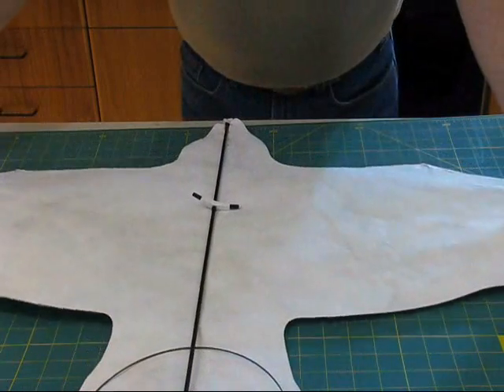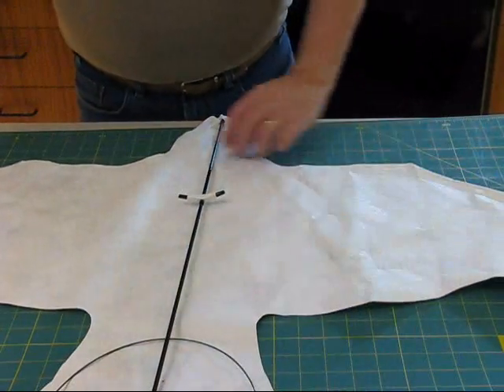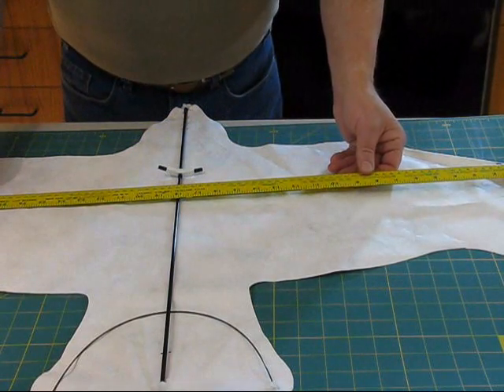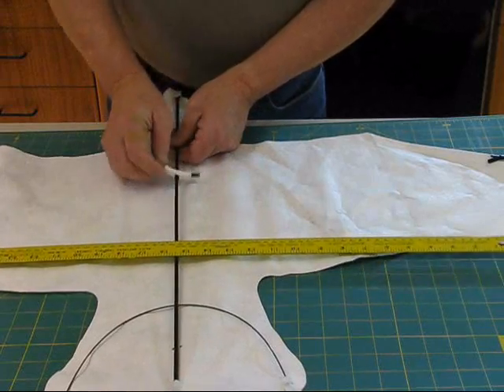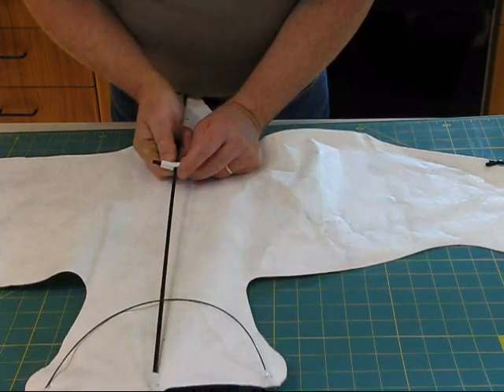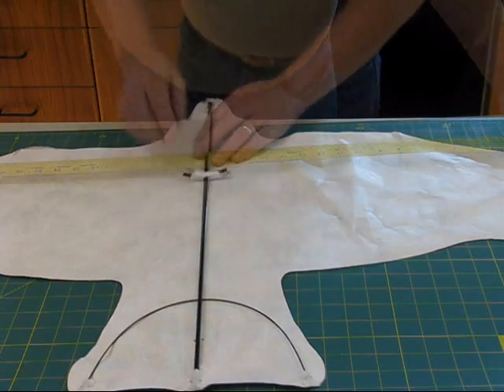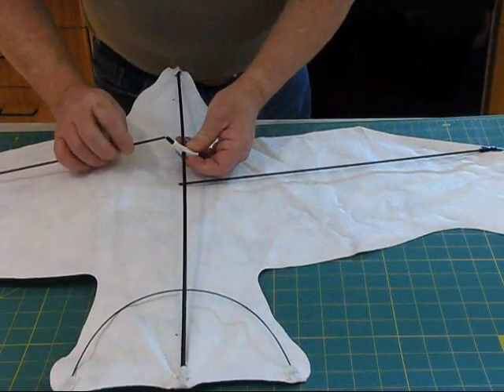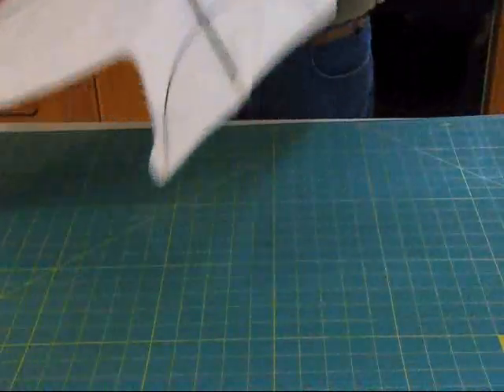Tyvek Star Bird Kite Kit - Step 17 Complete Framing - Insert Cross Spars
This video is Step 17 in the construction of the No-Sew Tyvek Bird Kite.